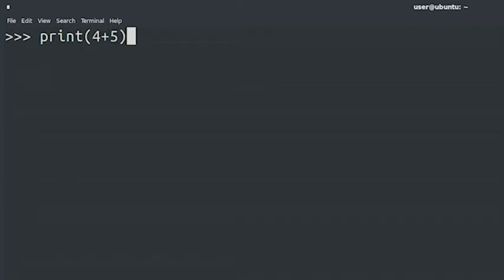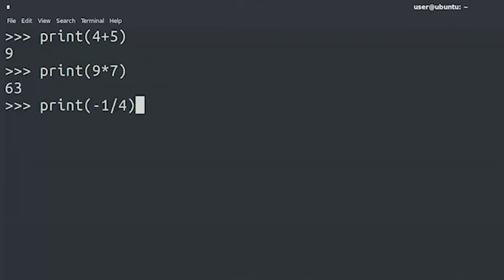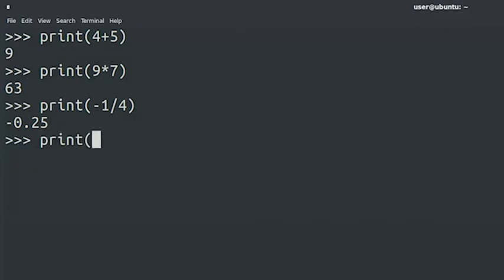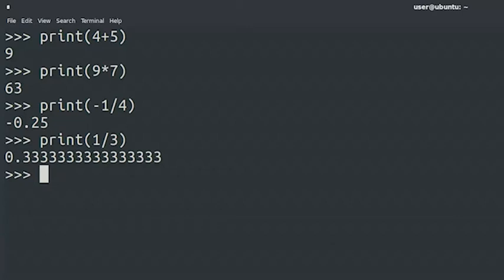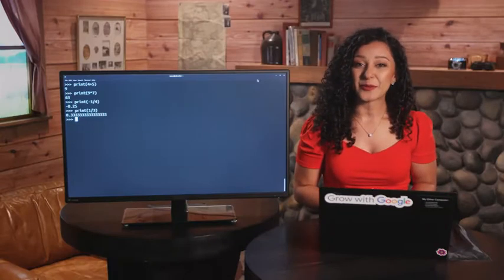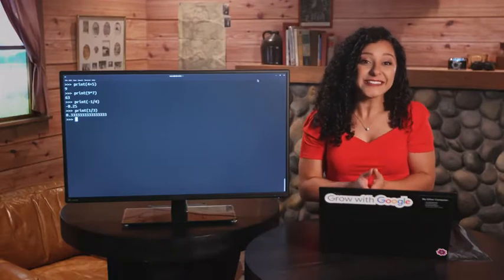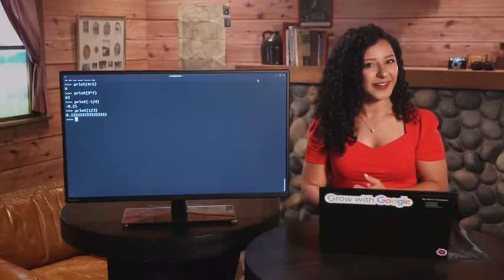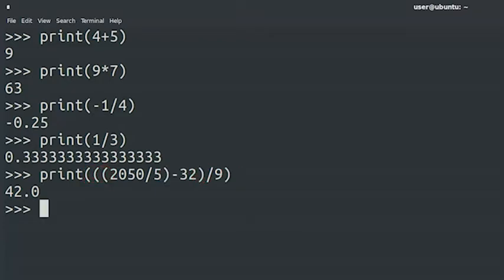12 Python Can Be Your Calculator